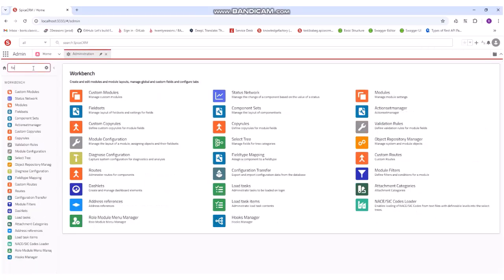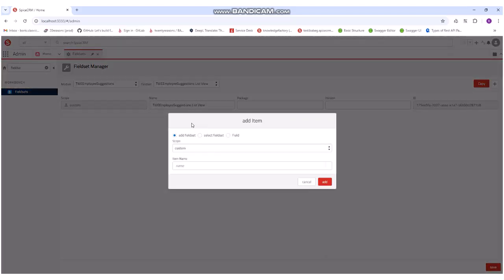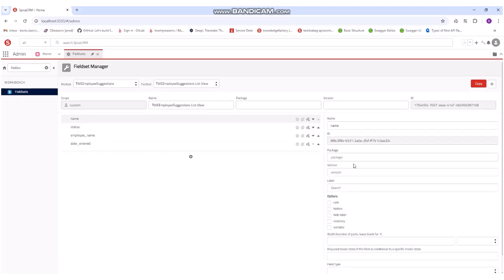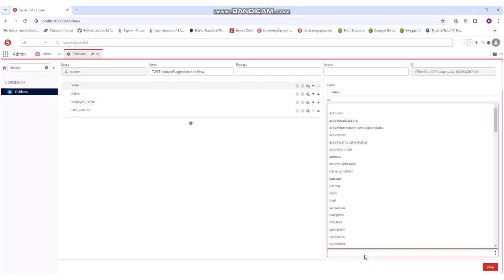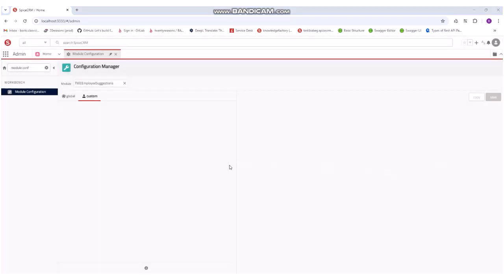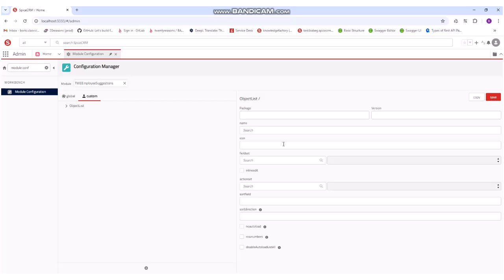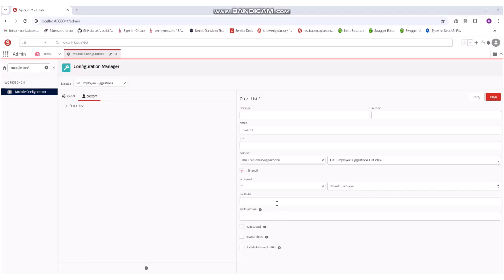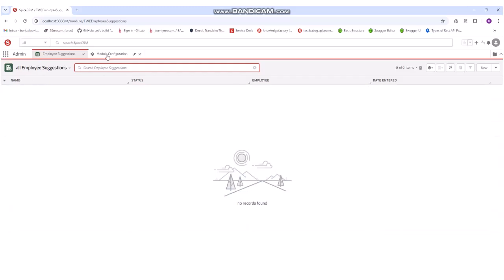SpiceCRM Customization Journey 110: Customize Layouts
Learn how to define the views